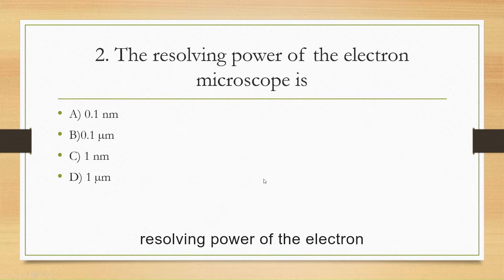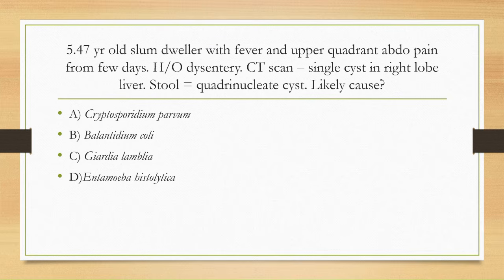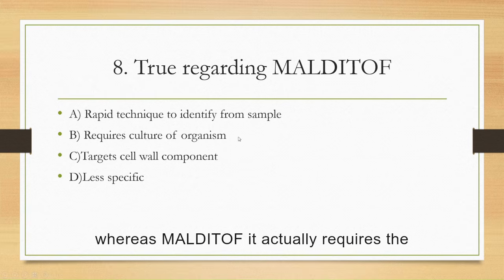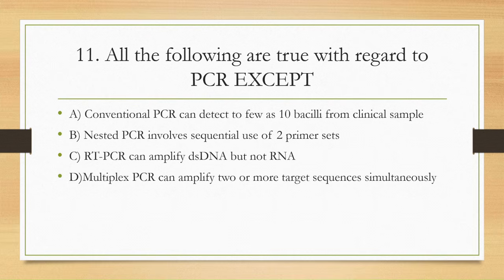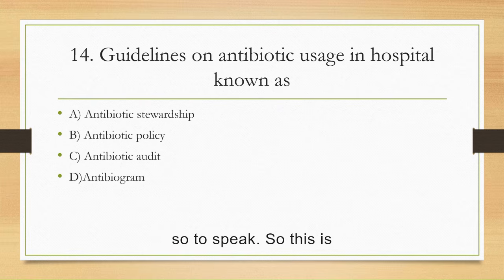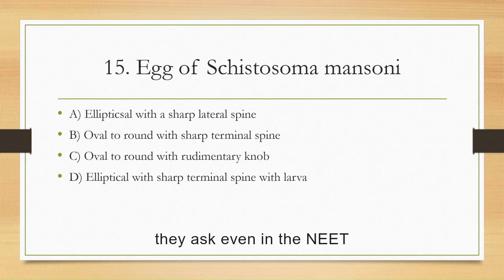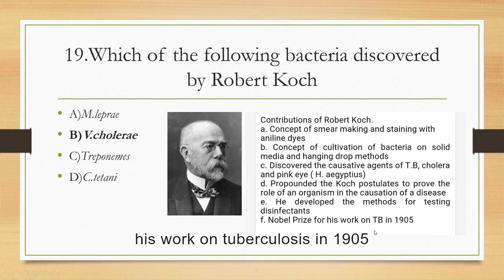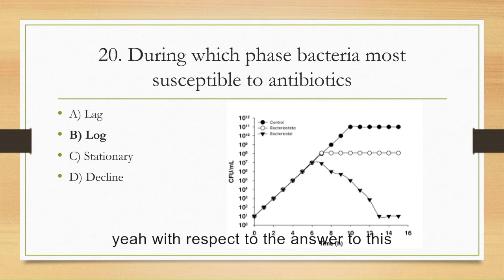Don't Miss These: Microbiology Paper 1 Recall Questions 2025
Microbiology paper 1 MCQs MUHS unis 2025 Recall
SOCIAL

This video is designed to help medical students, particularly those attending Seth GS Medical College Mumbai, Kem Hospital Mumbai, and other institutions affiliated with MUHS, to prepare for their Microbiology paper 1 exams in 2025. We will be going through a series of MCQs that are relevant to the MBBS exams, providing recall and study strategies to aid in MBBS preparation and motivation. For students considering a career in MD Microbiology, this video will also serve as a valuable resource. By focusing on key concepts in microbiology study and providing medical school tips, we aim to support students in their medical college journey, whether they are preparing for NEET or other medical exams. Our goal is to provide study hacks and motivation to help students succeed in their medical school studies, covering topics that are trending in medical education and relevant to students at GSMC Mumbai and other institutions. With this video, we hope to provide a comprehensive overview of microbiology and help students develop effective study strategies for their MBBS exams.